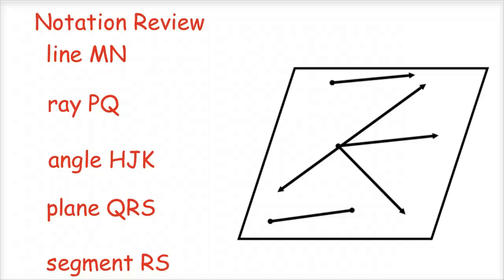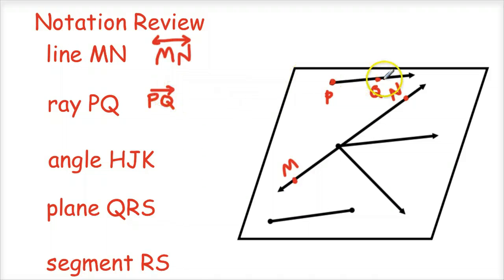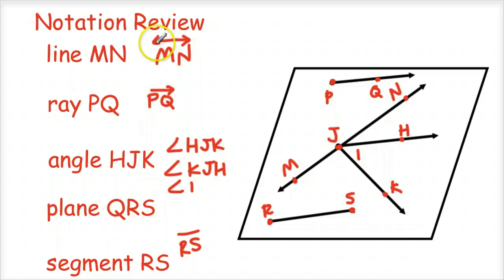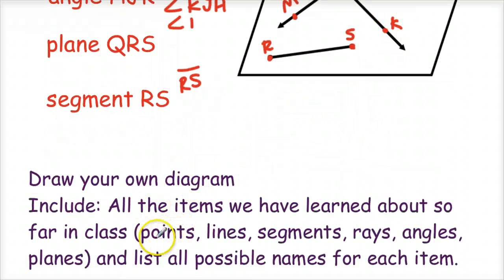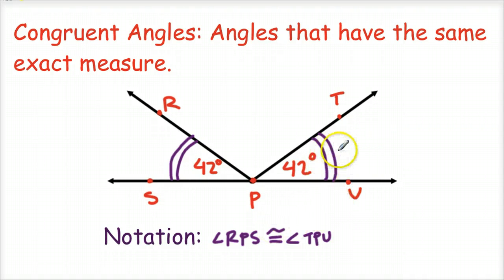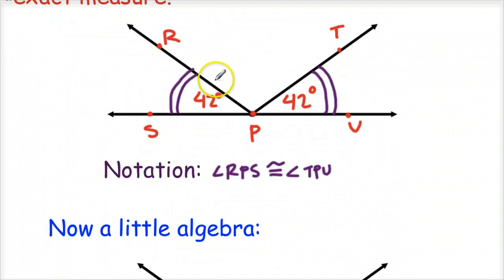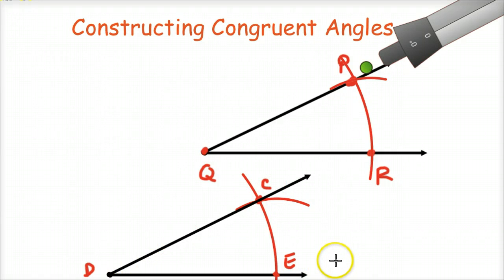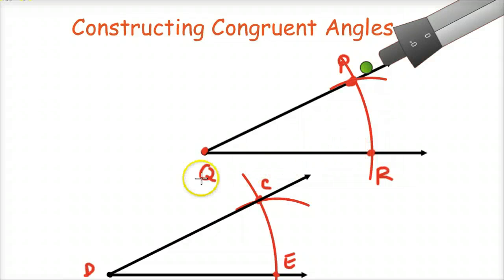Geometry - Congruent Angles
Video with review of notations of various geometric items and an introduction to congruent angles, including how to construct congruent angles.